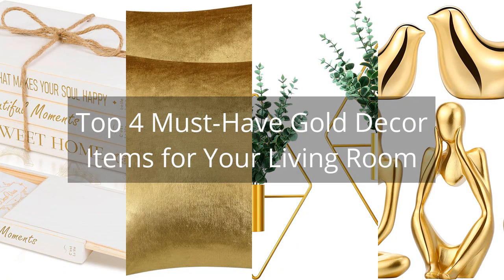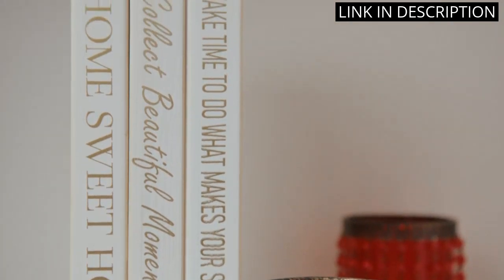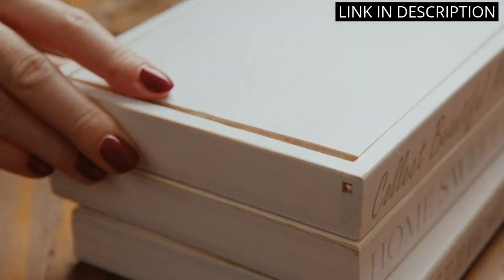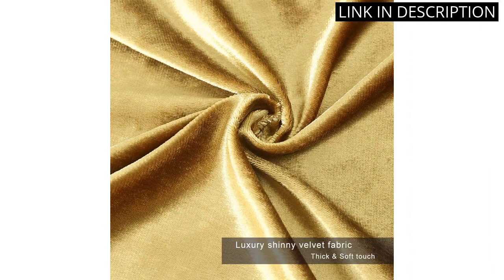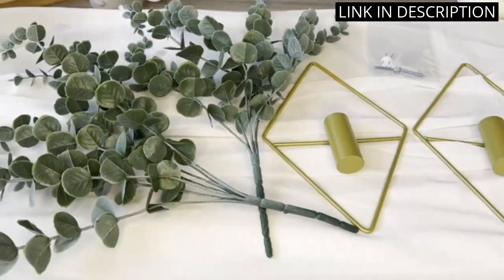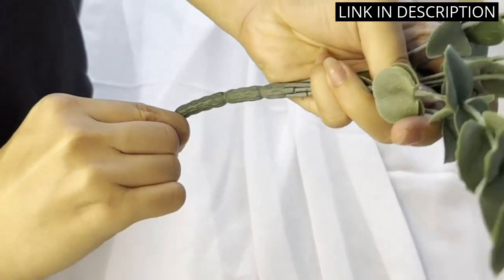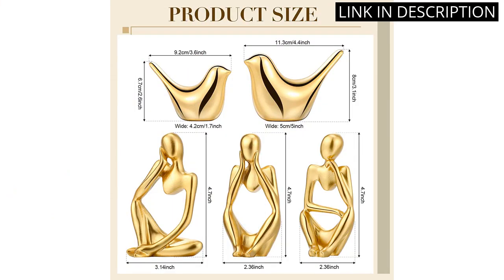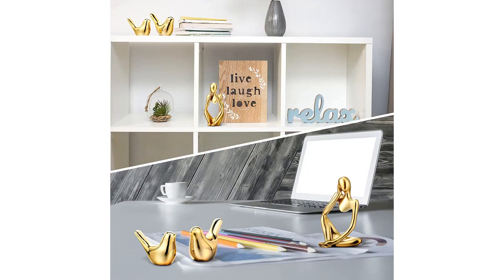GOLD DECOR FOR LIVING ROOM: Top 4 Must-Have Gold Decor Items for Your Living Room ✅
✋  Here are top 4 must-have gold decor items for your living room available on the market.

🔽🔽🔽 PURCHASE LINKS GOLD DECOR FOR LIVING ROOM 🔽🔽🔽

1) DecoVous Decorative Faux Books Decor for Home Decorations - for Living Room, Office, Fireplace Mantle Shelves, Coffee Table Decor - Farmhouse Shelf Decor Accents Rustic Fake Decorative Books Set of 3

2) GIGIZAZA Gold Velvet Decorative Throw Pillow Covers,18x18 Pillow Covers for Couch Sofa Bed 2 Pack Soft Cushion Covers

3) Canlierr 2 Pieces Diamond Shape Hanging Planters with Artificial Aquatic Plants Metal Vase Indoor Holder Modern Geometric Wall Decor for Home Living Room Office (Gold, Eucalyptus)

4) 5 Pcs Gold/Black/White Decor Accents Set Resin Thinker Statue Decor Small Bird Figurines Abstract Decorative Modern Collectible Sculpture for Home Office Bookshelf Living Room Desktop Decor(Gold)

00:00 - Intro
00:05 - 1) DecoVous Decorative Faux Books Decor for Home Decorations...
00:47 - 2) GIGIZAZA Gold Velvet Decorative Throw Pillow Covers,18x18...
01:16 - 3) Canlierr 2 Pieces Diamond Shape Hanging Planters with...
01:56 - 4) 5 Pcs Gold/Black/White Decor Accents Set Resin Thinker...
02:27 - Outro